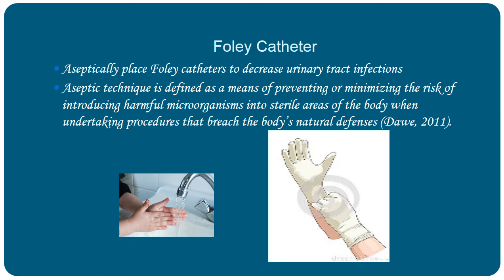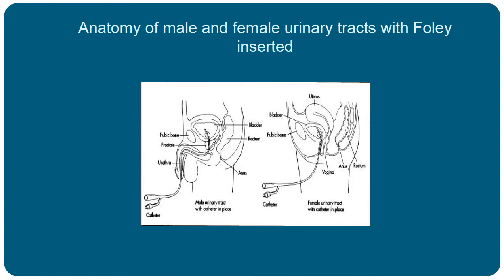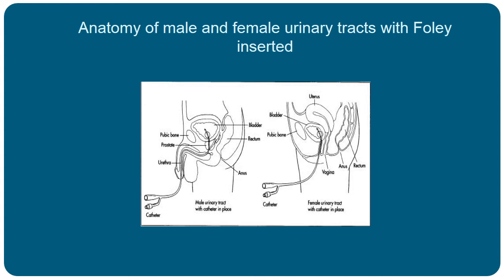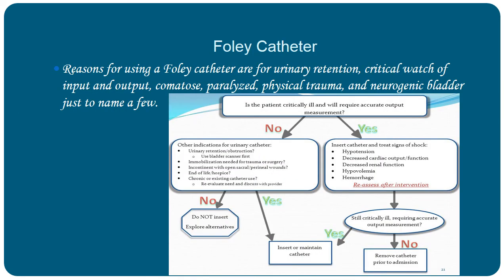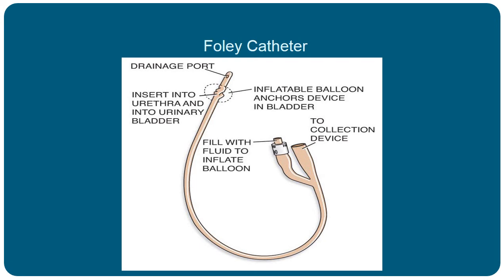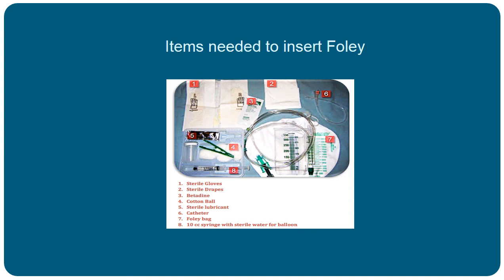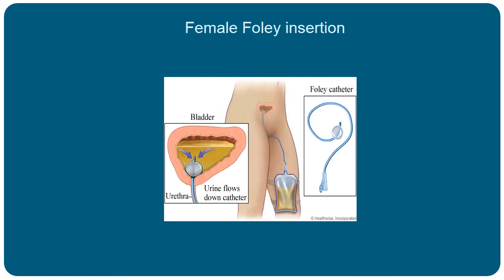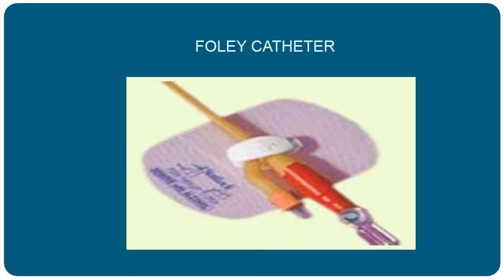Bunkley_Jeannette Foley Catheter Care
Foley Catheter Insertion and Care Teaching Plan

This is a short video giving information on Foley catheter insertion and care..